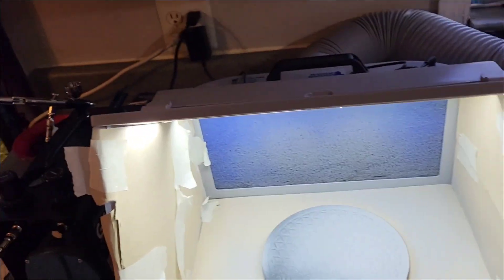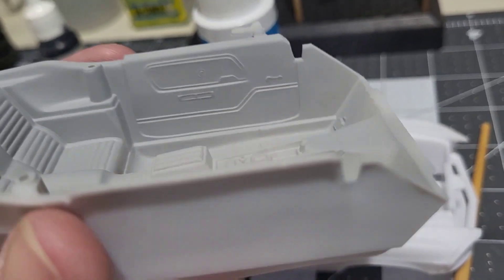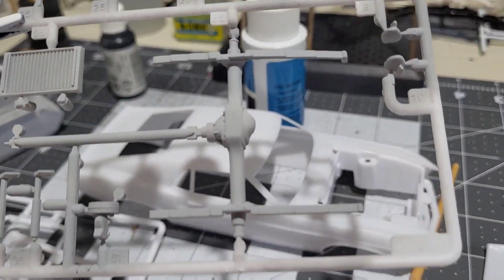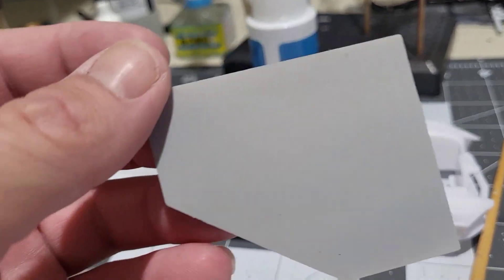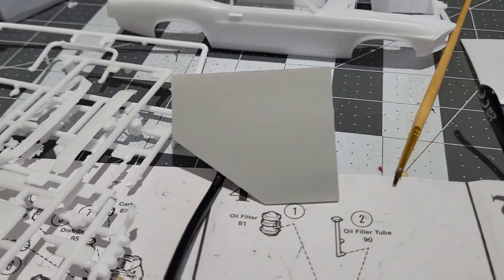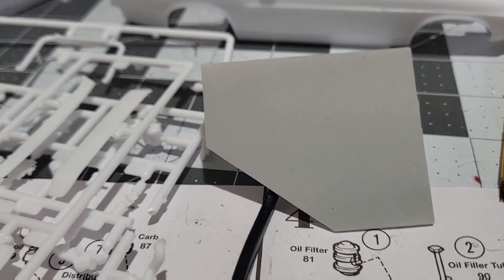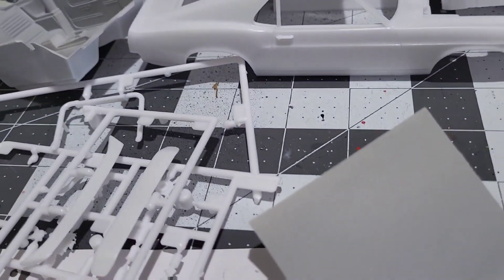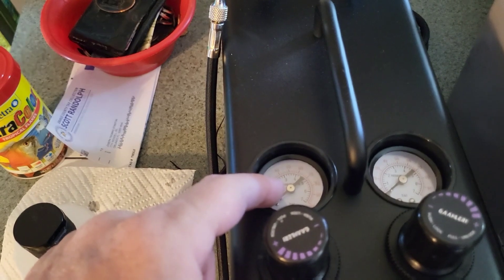mustang60 airbrush update!